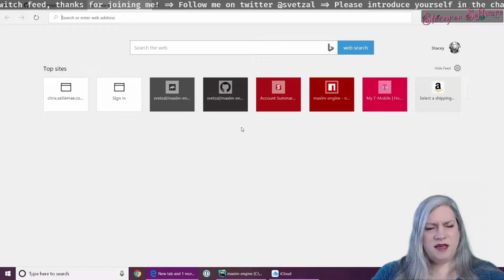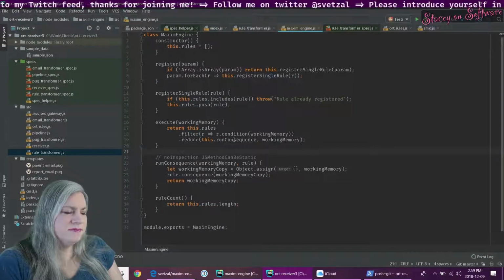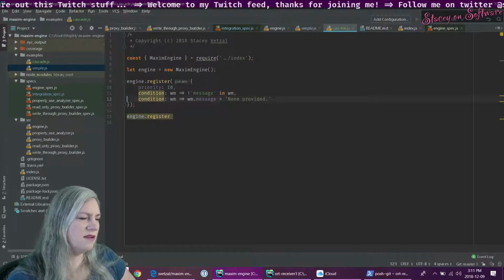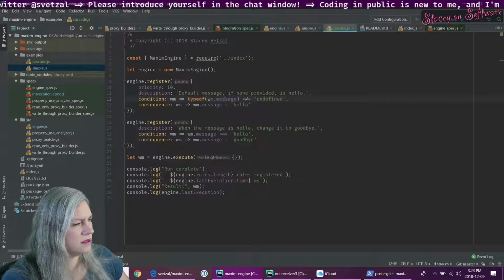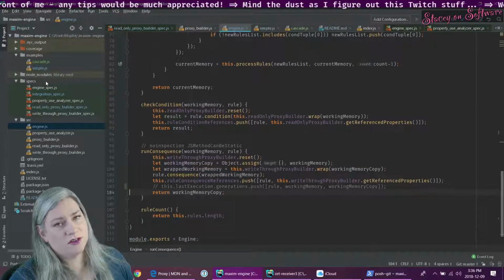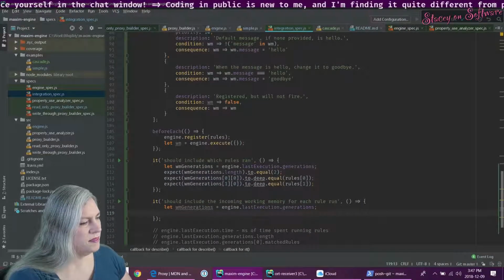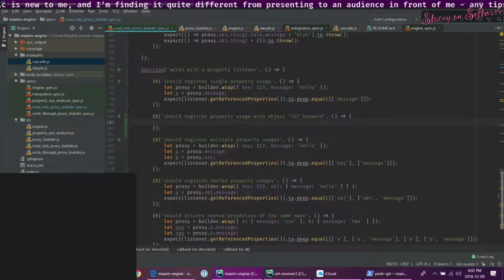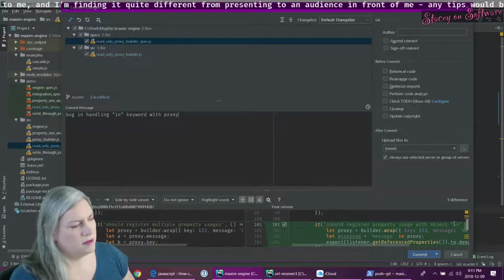Maxim-Engine - Where Stacey finds a bug